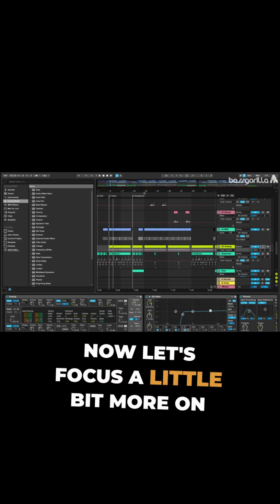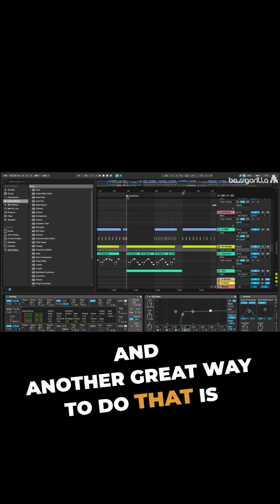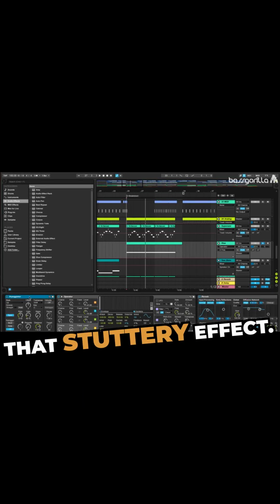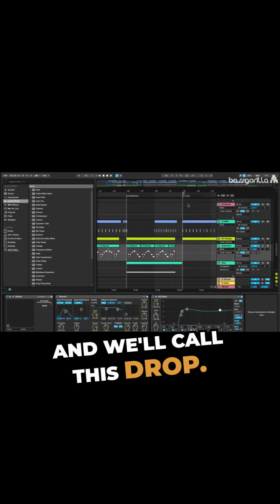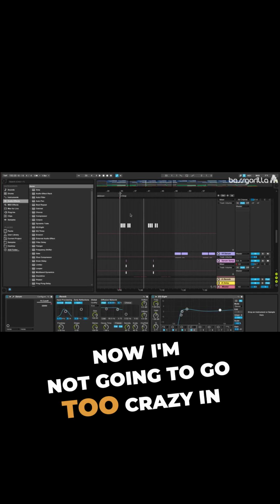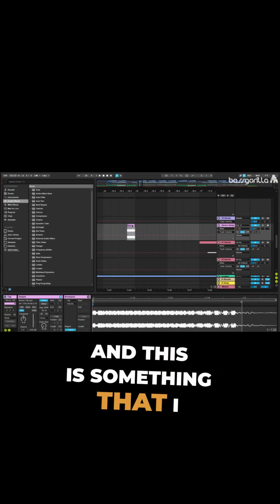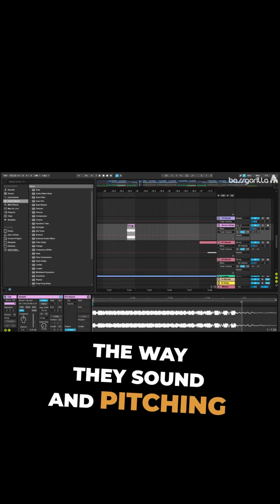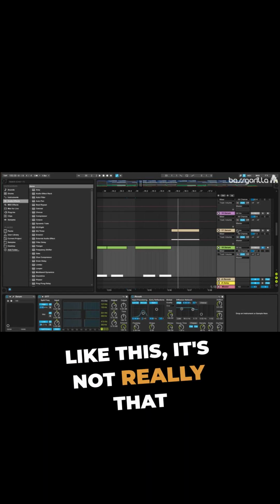Mastering Song Structure: Breakdowns, Buildups & Drops | Link in Description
Ever wondered how producers build anticipation and create those epic drops in songs? 🔊 This video breaks down the art of song construction, focusing on breakdowns and build-ups! Learn how rising sounds, pitch shifts, and even subtle arpeggiators can create tension, leading to a satisfying drop. Plus, get a pro tip on managing CPU usage by bouncing complex bass sounds to audio. Essential techniques for any aspiring music producer!

The Shocking Truth About EQ: Stop Making This Mistake! Dubstep Tutorial In Ableton Pt. 1
🎧 Ready to revolutionize your music production skills? Discover the shocking truth about EQ and stop making that critical mistake! Join me in this engaging tutorial as we explore the creation of mind-blowing sounds in Ableton, Serum, and NI Massive.

The